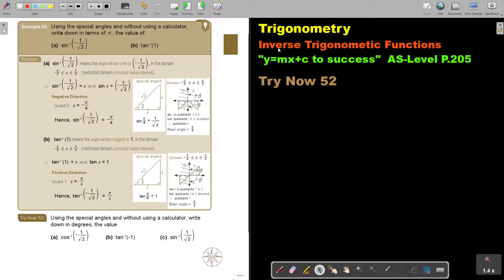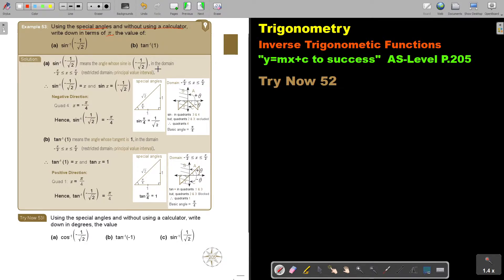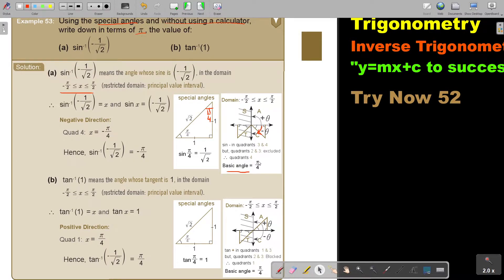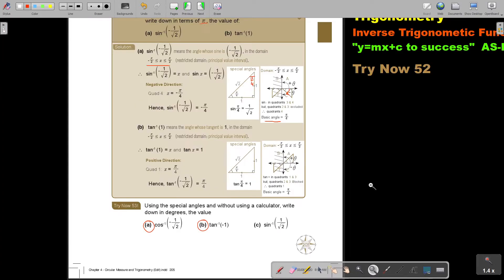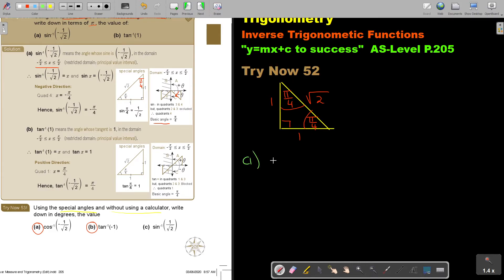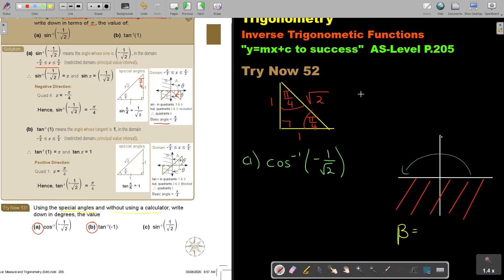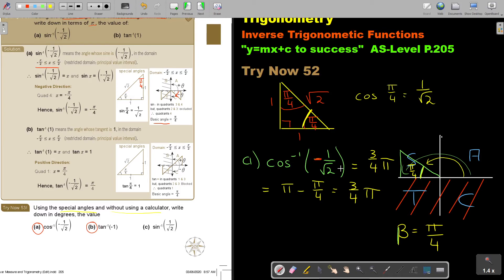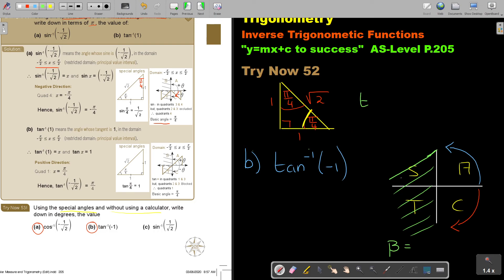4 53 Inverse Trigonometric Functions Part 2